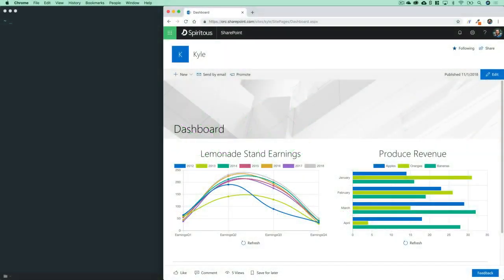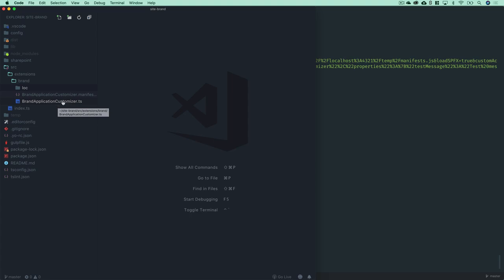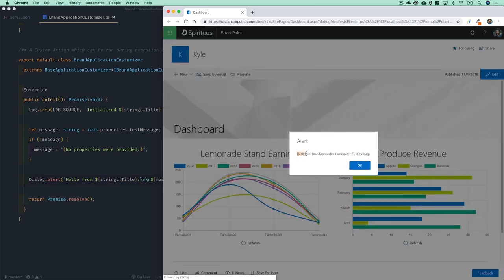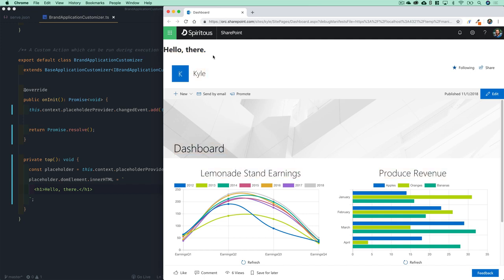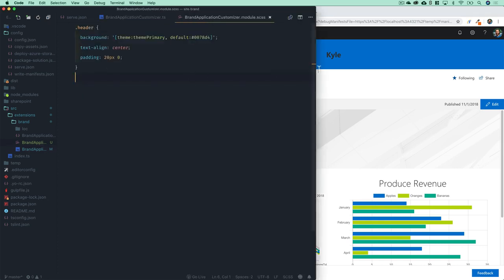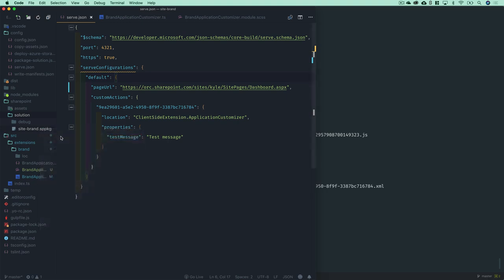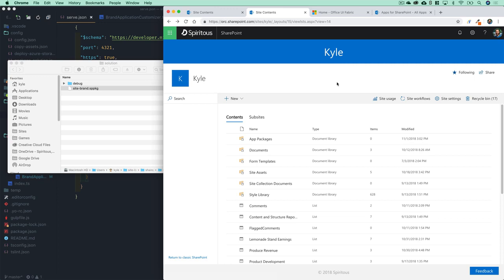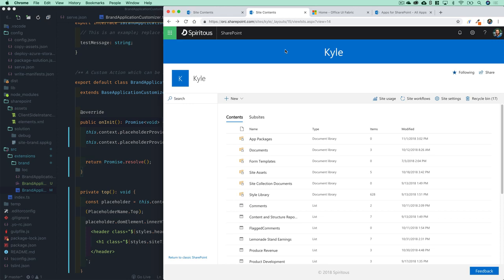Application Customizer Extensions — Introduction to SharePoint Framework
It’s now time to set our sights on another important aspect of the SharePoint Framework: extensions. While web parts allow authors to add content within the context of a page, they don’t allow for customization outside of this scope. Extensions, on the other hand, provide the ability to add new features to lists, libraries, fields, and even page headers and footers. In this lesson, we’ll create a new application customizer extension from scratch and explore how to develop, test, and deploy extensions in our SharePoint environment.